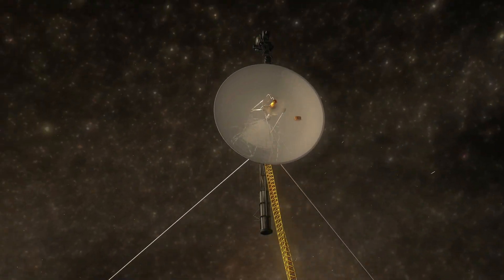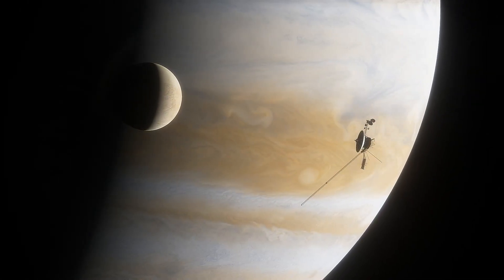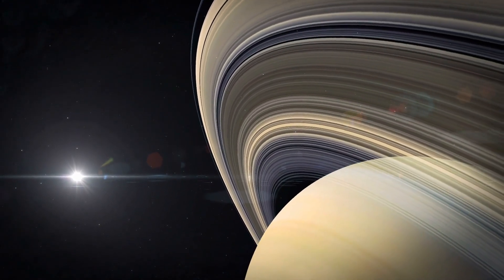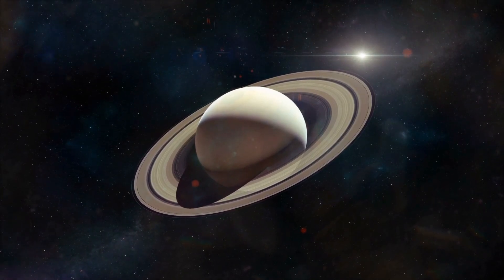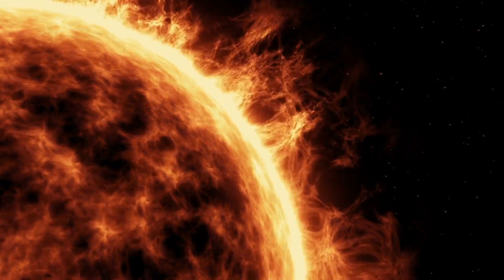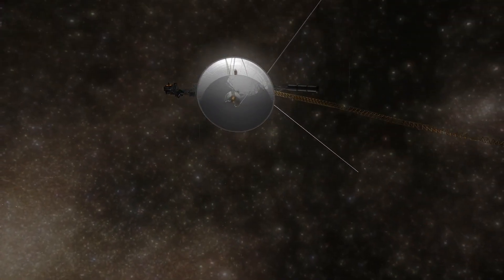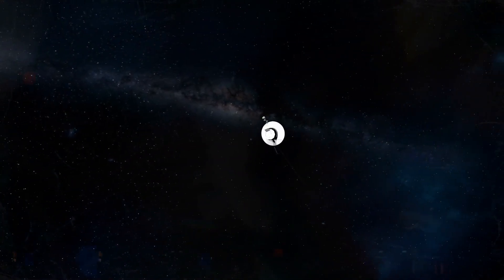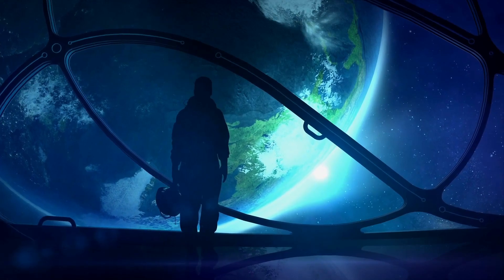Voyager Spacecraft's Horrifying New Discovery In Space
The Voyager 1 and Voyager 2 spacecraft were launched during the seventies, to boldly go where no one has gone before. For more than forty years these spacecraft have been our vanguard of space programs and have enabled man to uncover secrets of our solar system and the galaxy.

Welcome to Factnomenal and today we're going to look at the strangest discoveries made by Voyager 1 and Voyager 2!

What is It? | Voyager Spacecraft Detects Mysterious Movements